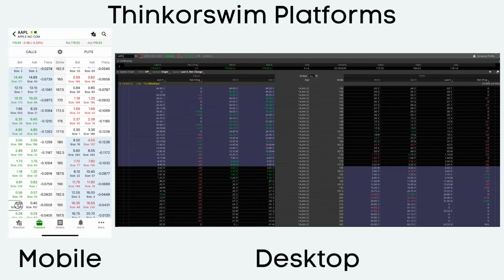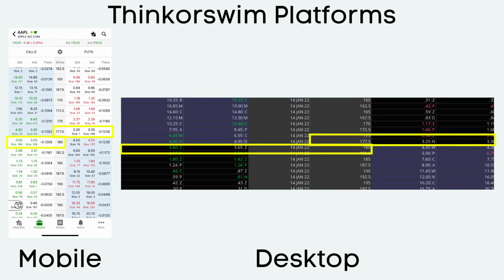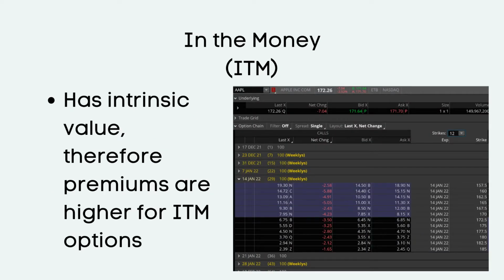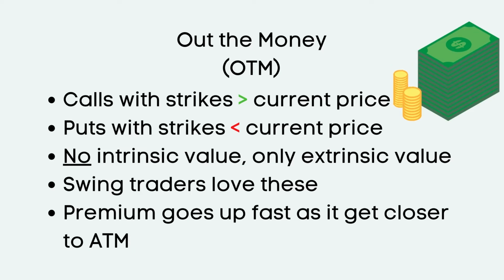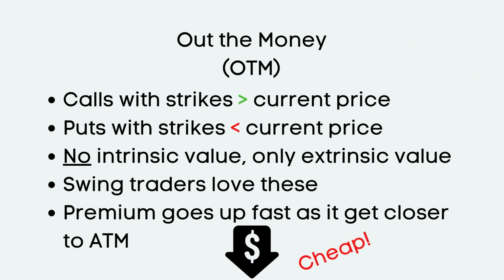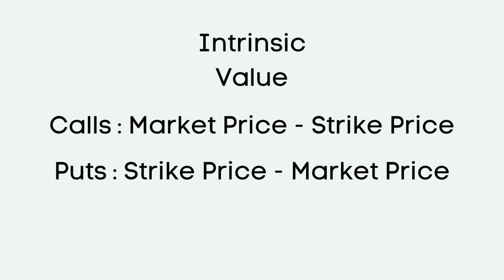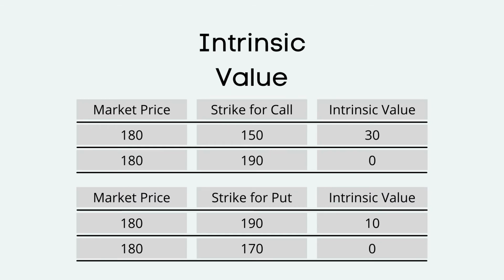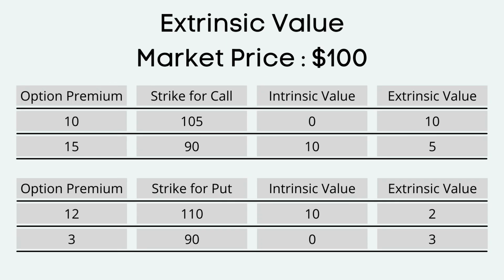Series 3000 Trading Course - Lesson 10. Option Values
In this lesson, we will explain what are option values made of, what are extrinsic and intrinsic values and how to calculate them!

New to the stock market? No problem! Learn all about what stocks are right here!
After purchasing and watching so many trading courses, we are giving you the most concise and useful information for FREE!!!